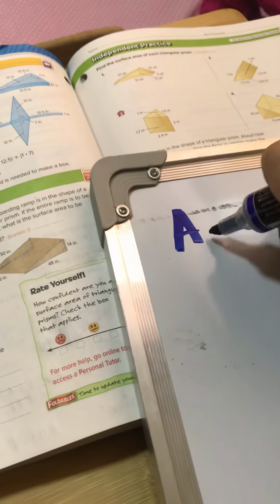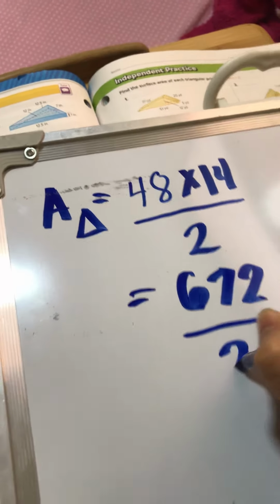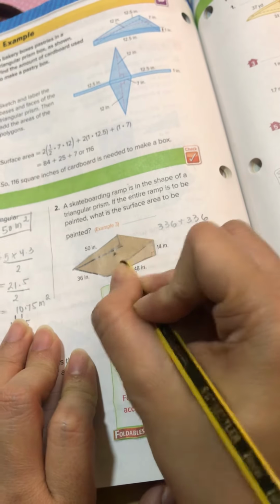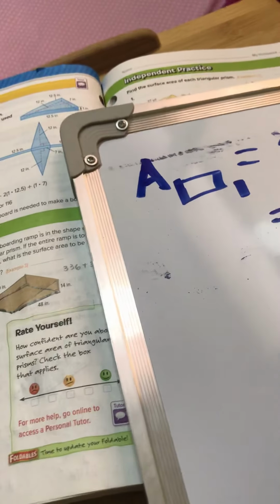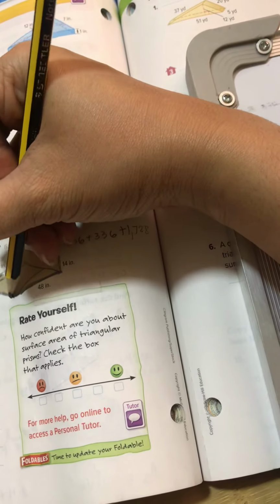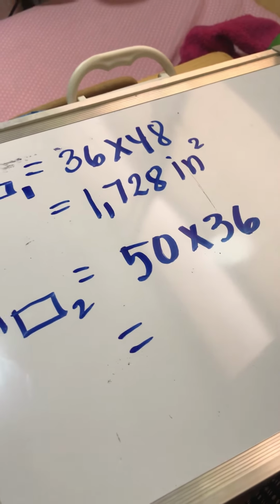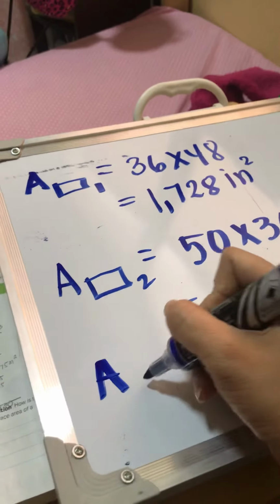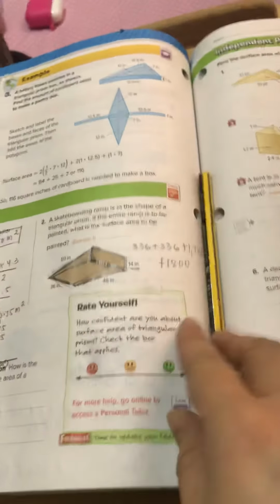G6. Surface Area of Triangular Prism (3)